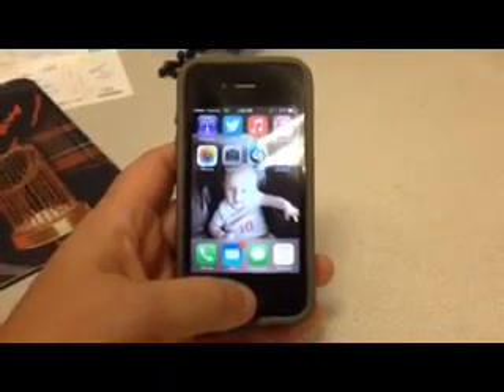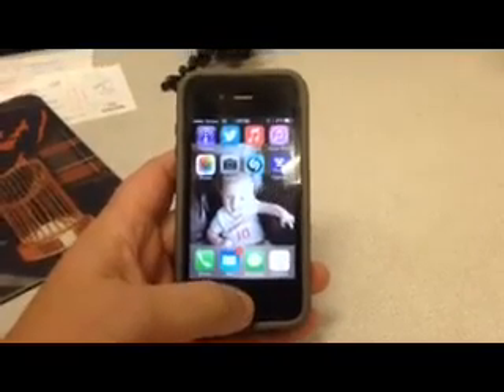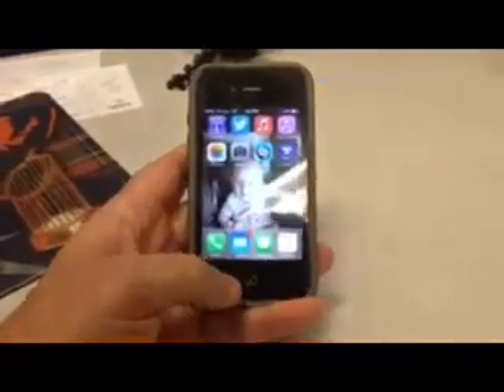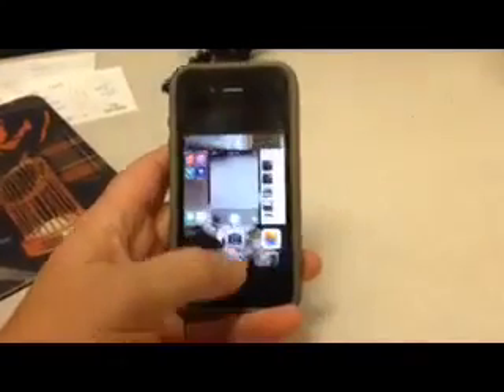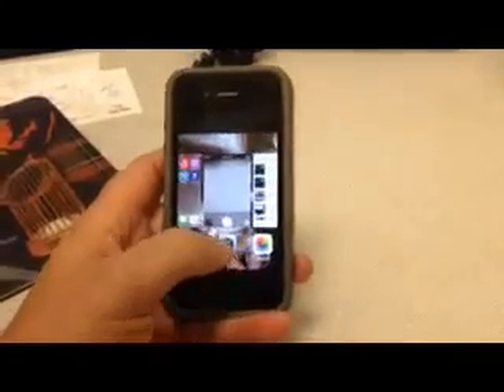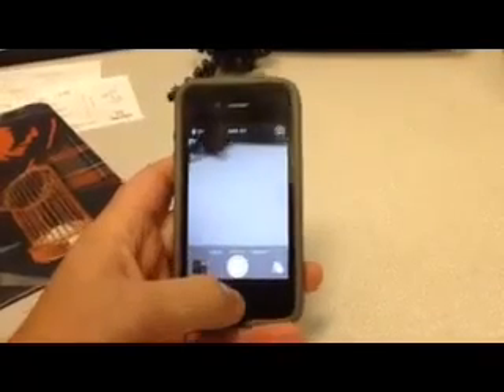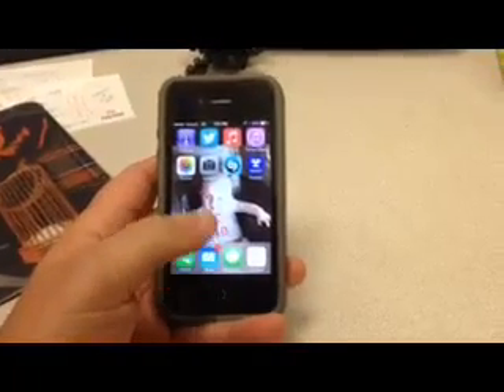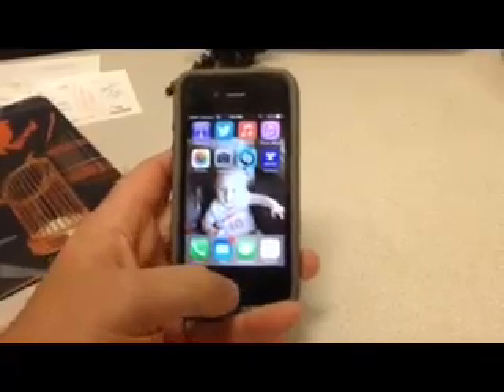iOS 7 battery saver tip - baveson & lcastro